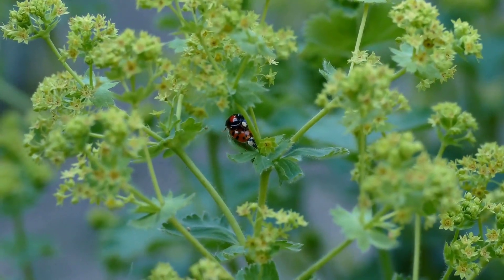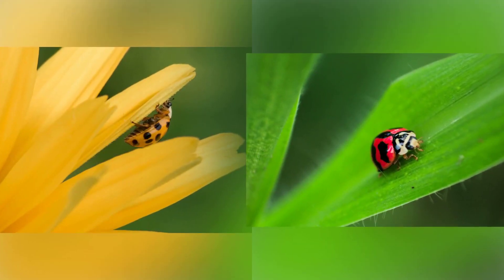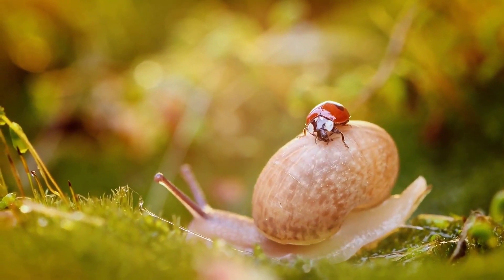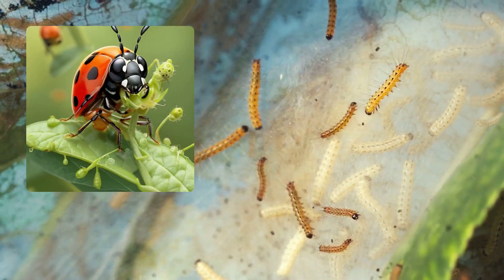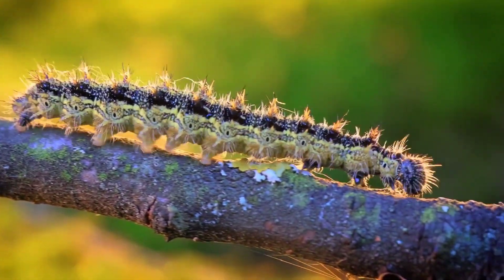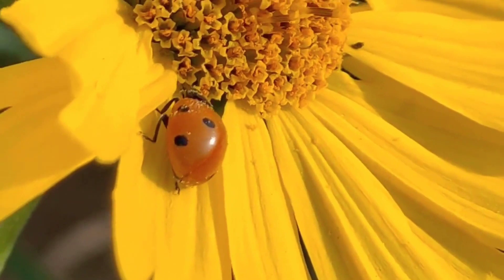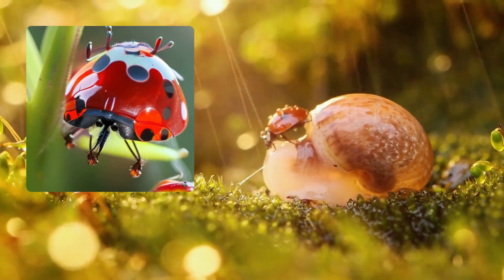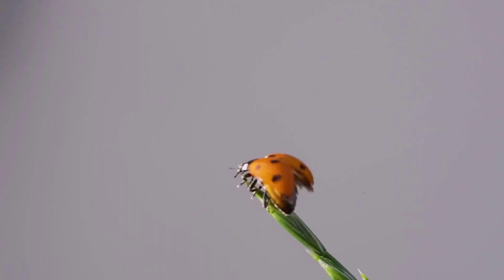Ladybugs Life in a Ladybug's World: A Fun Adventure with Little Red Heroes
Welcome back to our young explorers! After our exciting journey with butterflies, we're now diving into the world of another remarkable insect - the Ladybug! 🐞

In this video, we uncover the colorful lives of these tiny, vibrant friends. With over 5,000 species worldwide, each ladybug has a unique story to tell. Watch as they grow from tiny eggs into aphid-munching larvae, transform into pupae, and emerge as adult ladybugs. Find out about their clever defense strategies, their lucky charm status, and even their winter hibernation!

Perfect for kids who are curious about nature and love fun facts about insects, this video is sure to keep them entertained and educated.

Join us in this new adventure and let's learn more about the amazing world of ladybugs!